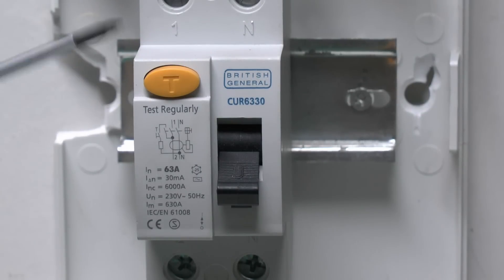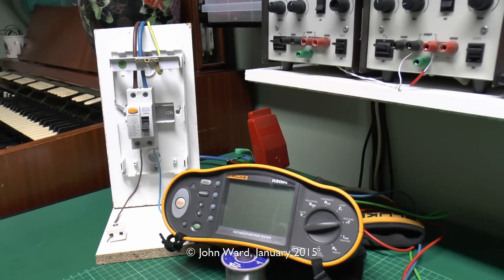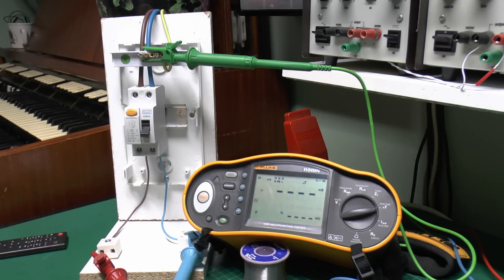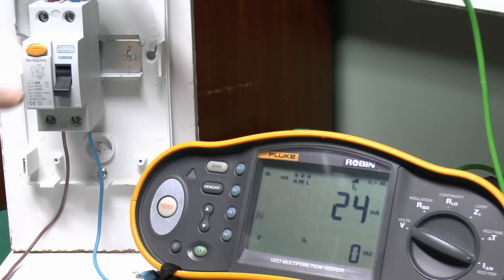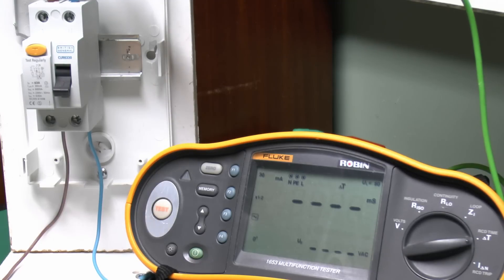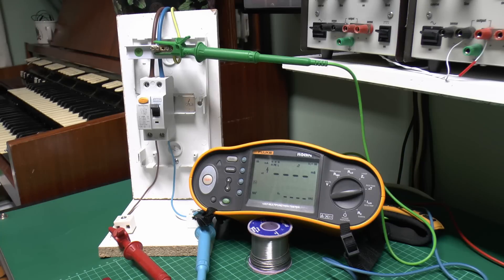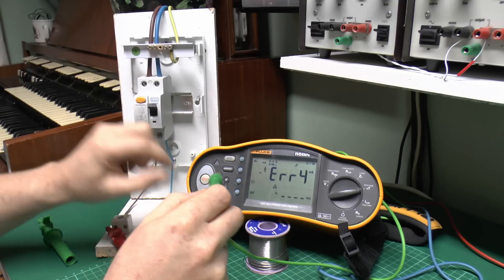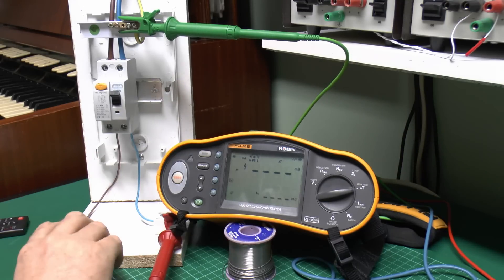How to Test RCDs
Demonstration of testing an RCD, different test settings, expected results and alternate test method for situations which have two or more RCDs on the same circuit.

Tester used is a Fluke 1653.  Other test equipment may have different ways to select the various test options, but the actual tests will be the same.